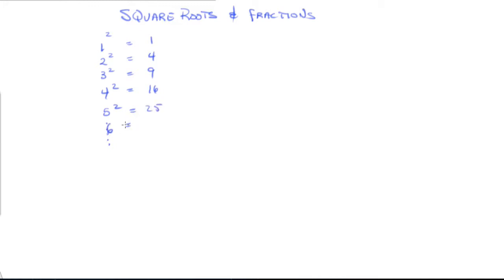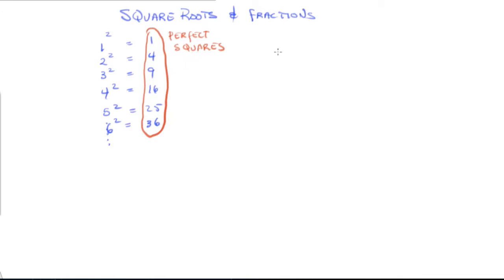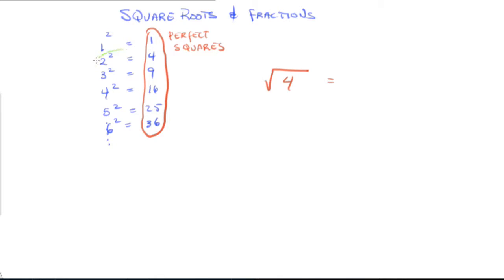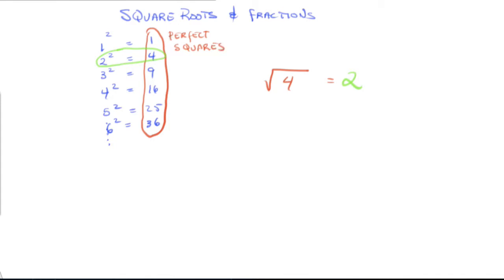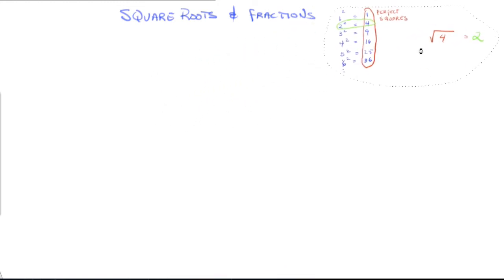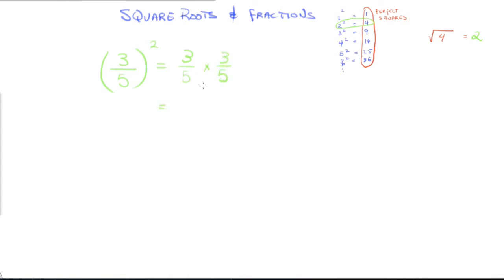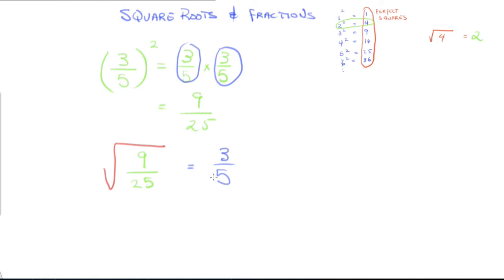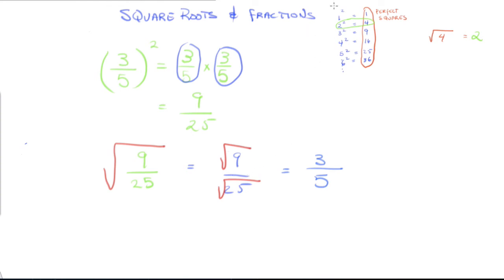Square roots and fractions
finding the square root of a fraction